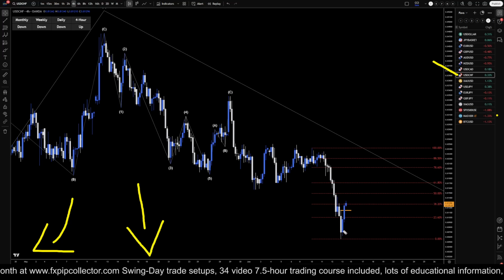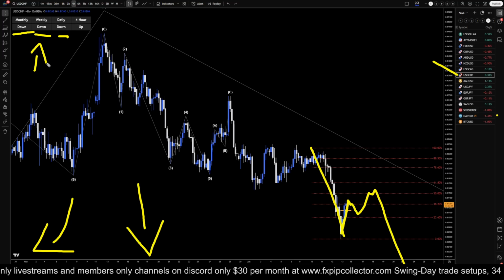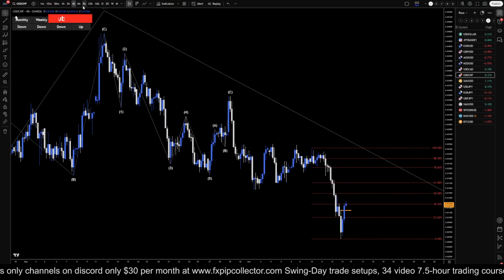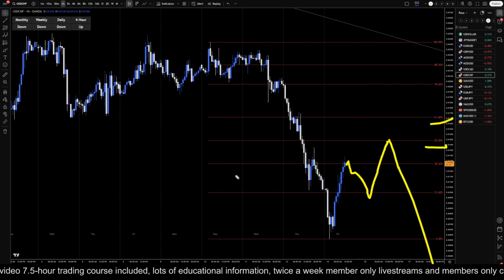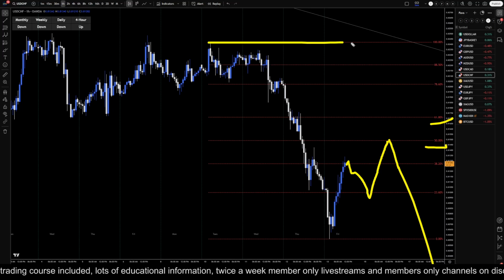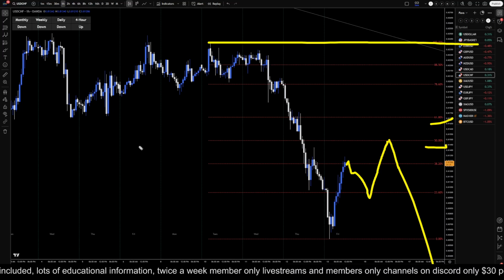USDCHF Forecast and Technical Analysis for June 13, 2025